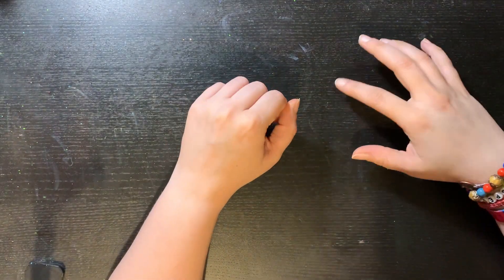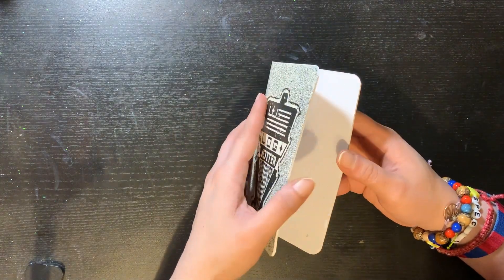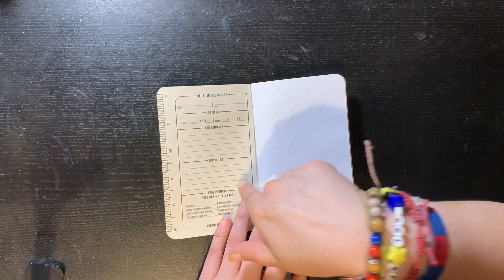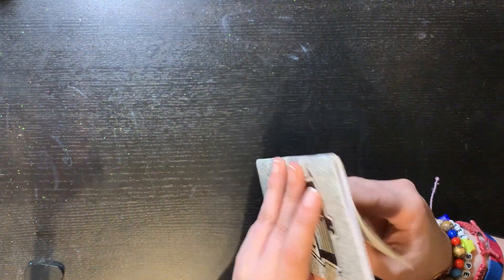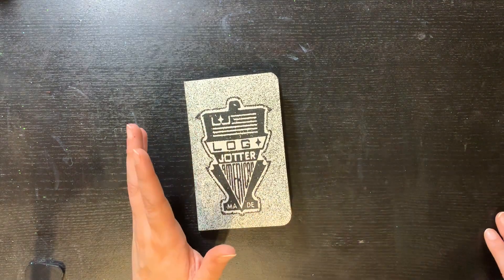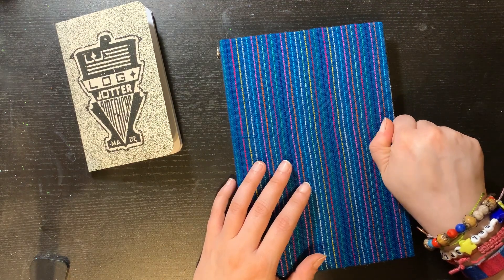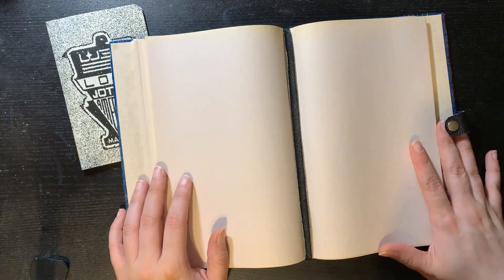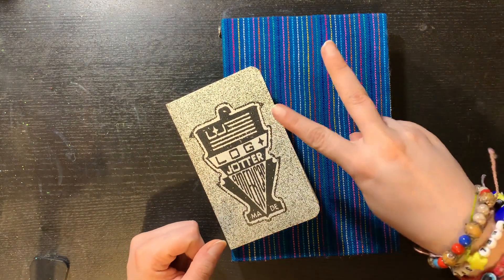New Journals Added To My Pile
This video is kinda late but it's here! I'm basically just showing the Log and Jotter for July plus a journal that I'm adding to use as a main one!